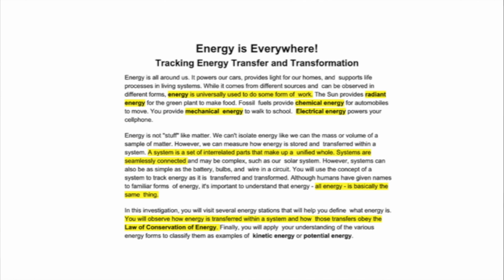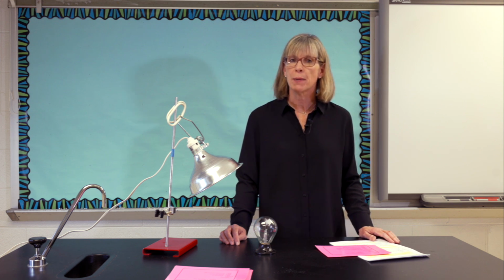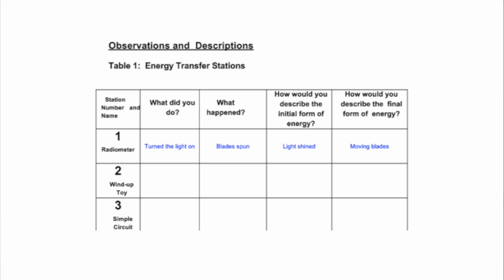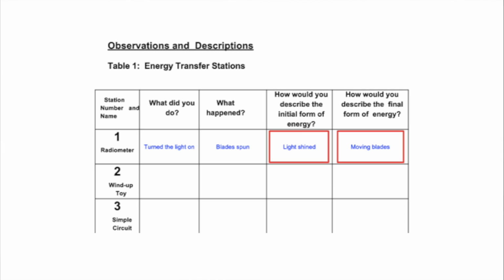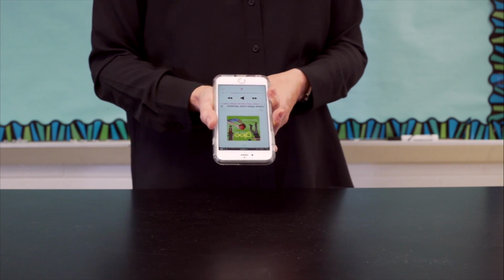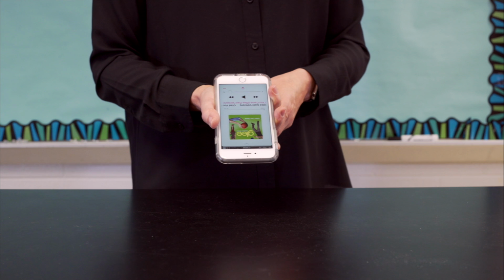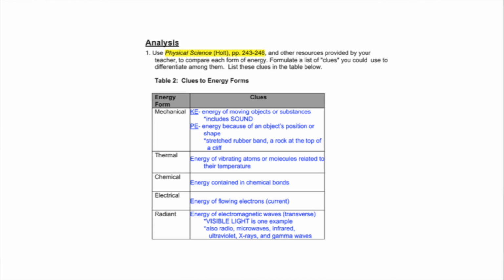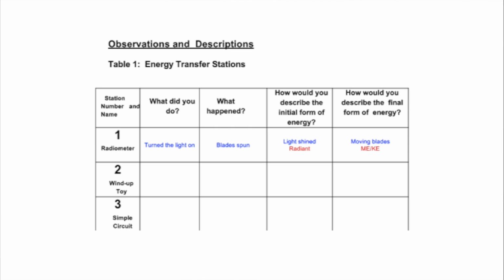BLB Lab 1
Energy is Everywhere